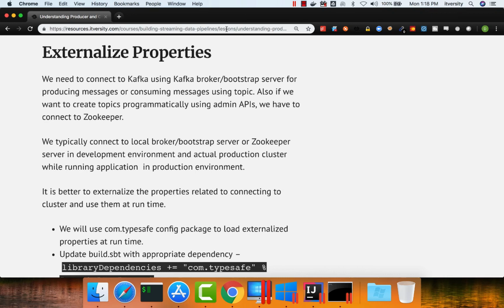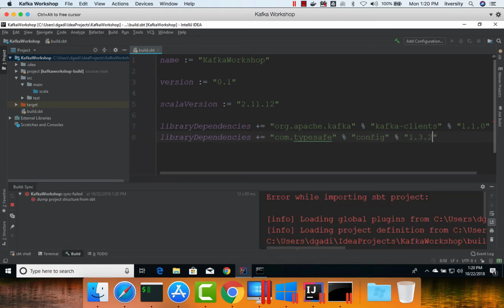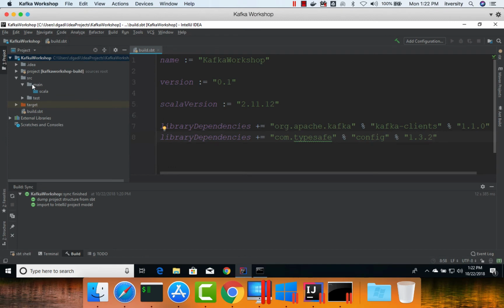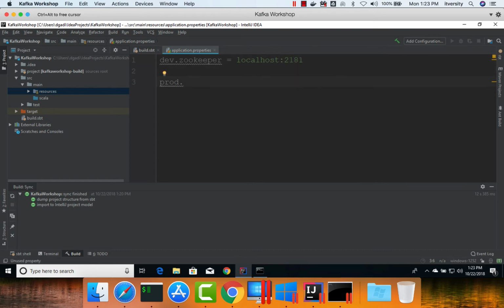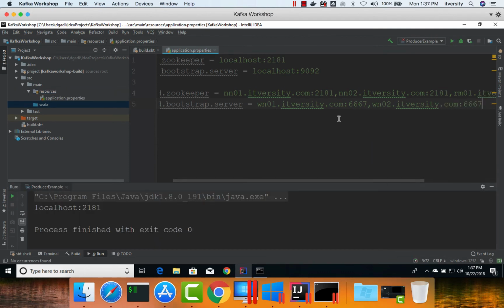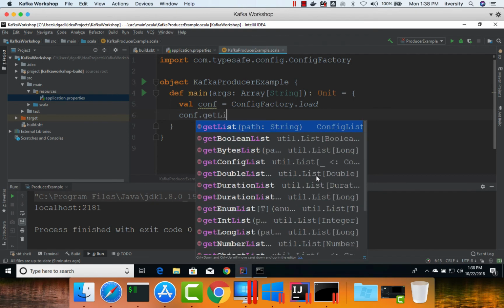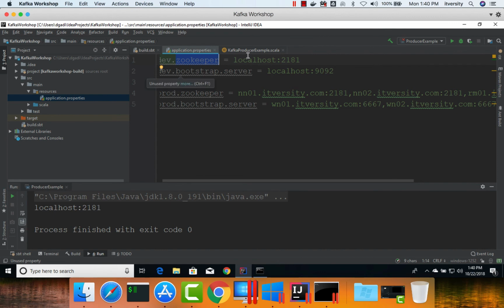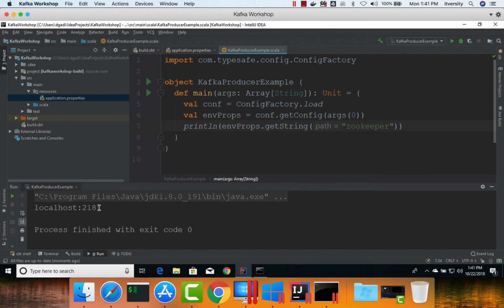Producer and Consumer APIs - Externalize Properties